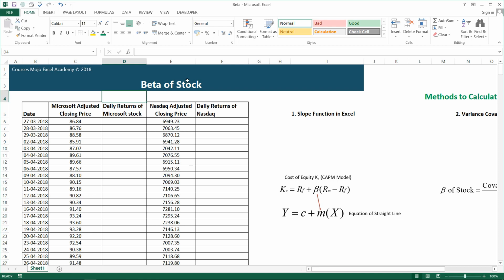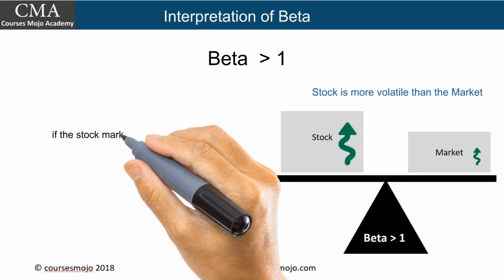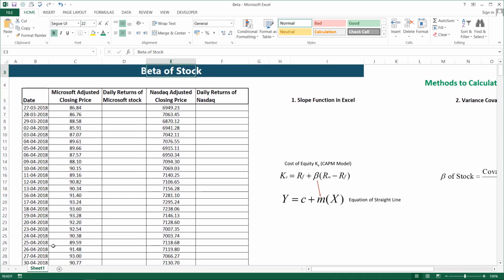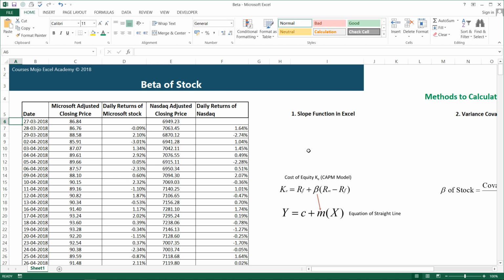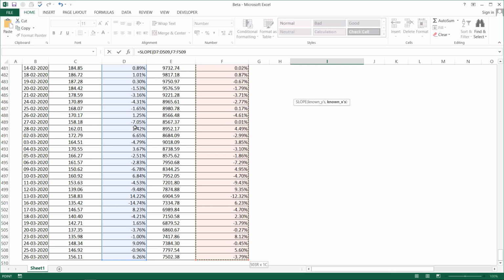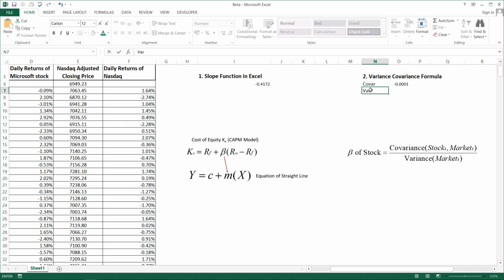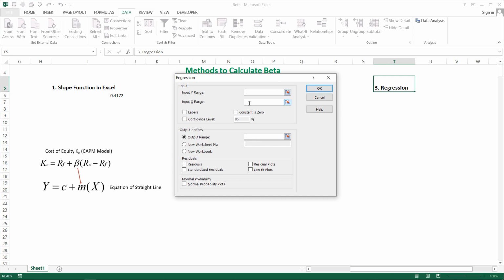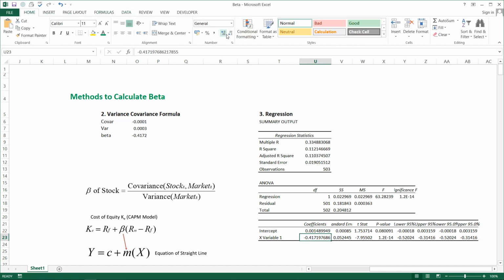Beta Interpretation and Calculation in Excel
In this video, we learn what is beta , what is the interpretation of beta and what are the methods to calculate beta in Excel
1. Slope Function
2. Variance Covariance
3. Regression